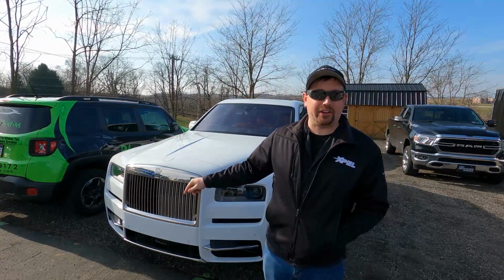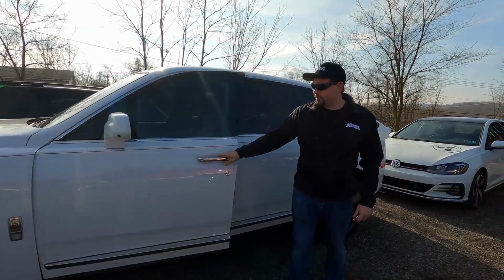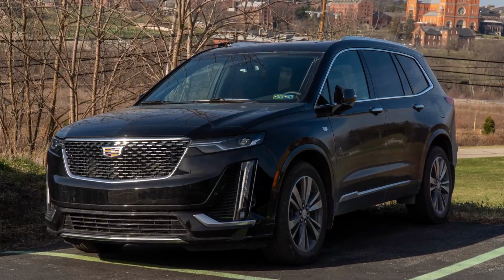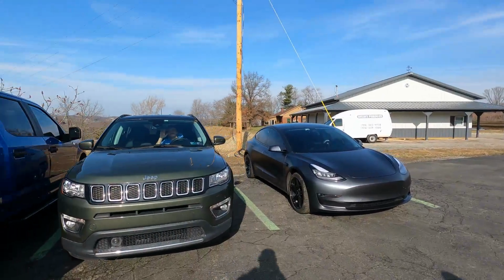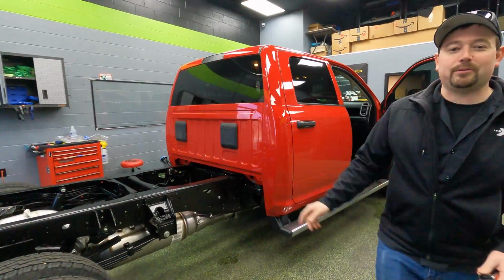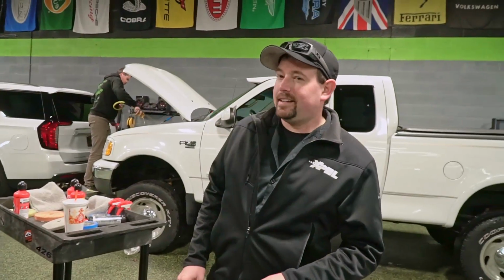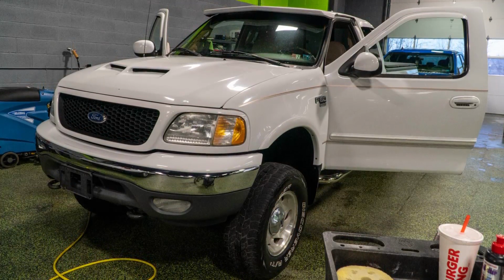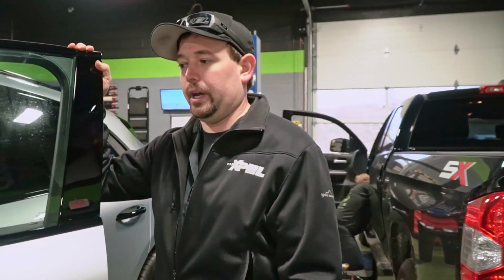Take a tour through one of the fastest growing automotive customization shops | What's in the Shop